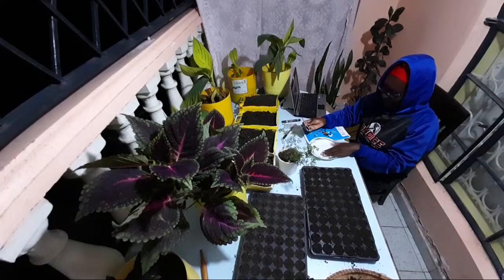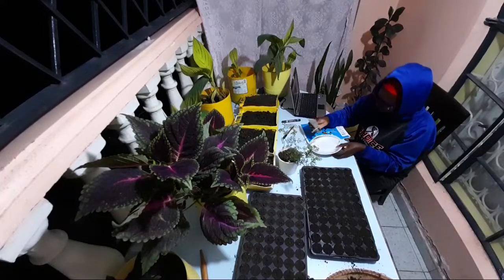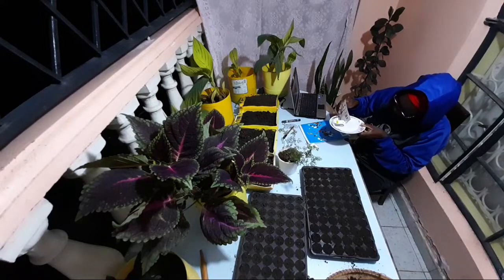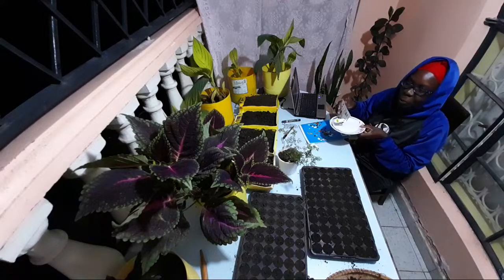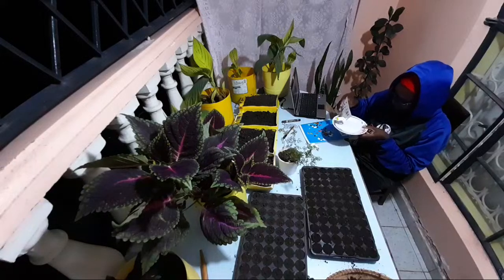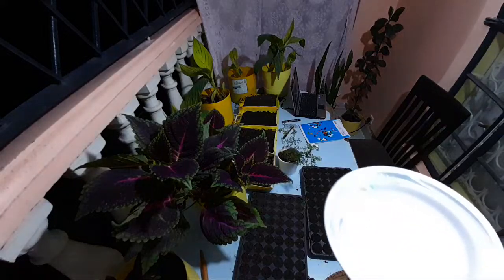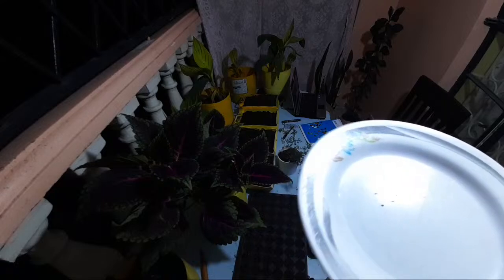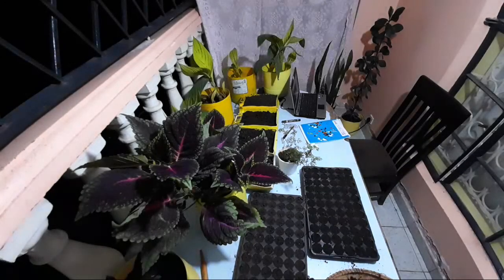Ninety Nights 06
Night is productive too...06